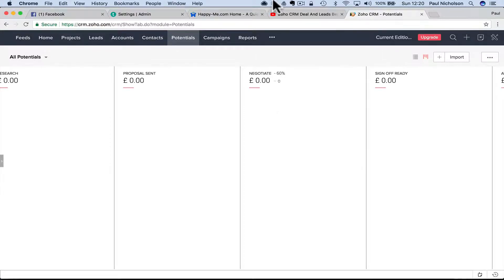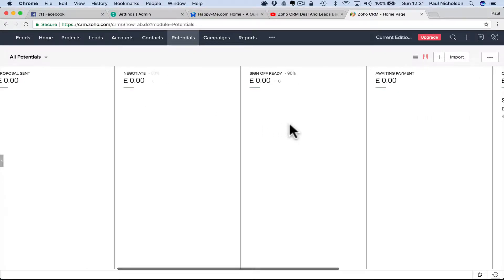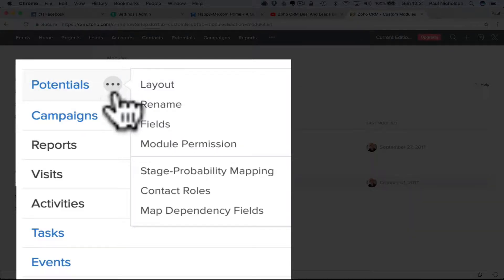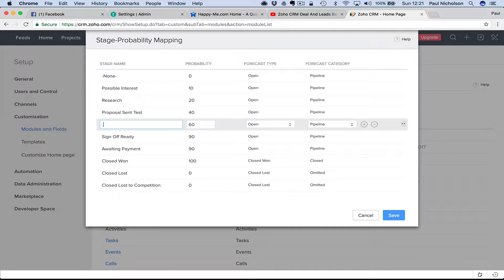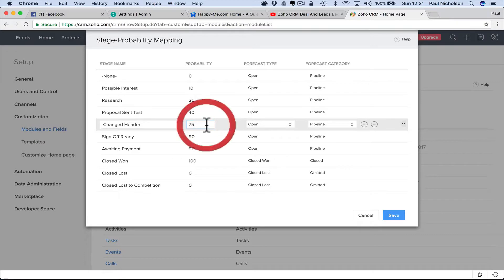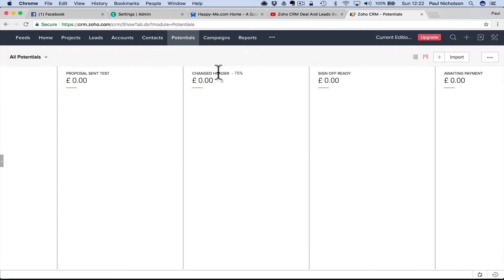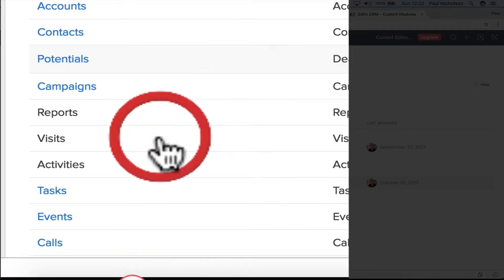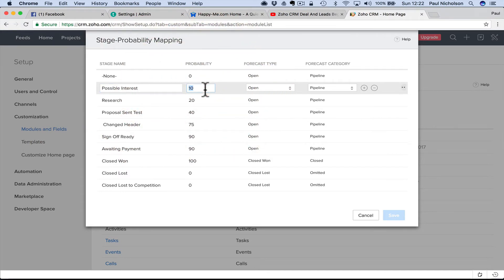Zoho CRM Change Potential Stage Names - Quick Tip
Zoho CRM change Potential Stage Names

Continue the Zoho CRM conversation with me in person on my private Zoho CRM forum
I'll be there to answer all your Zoho related questions.